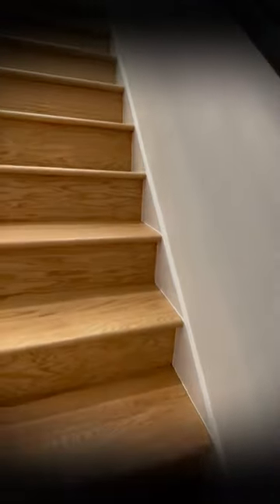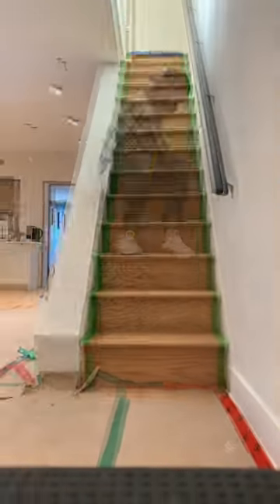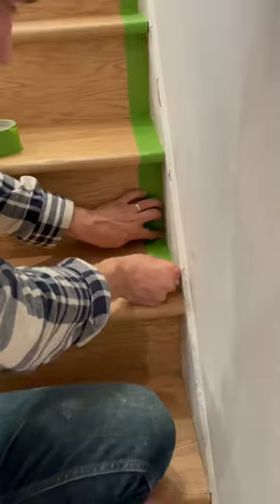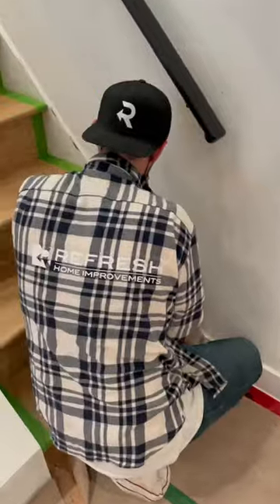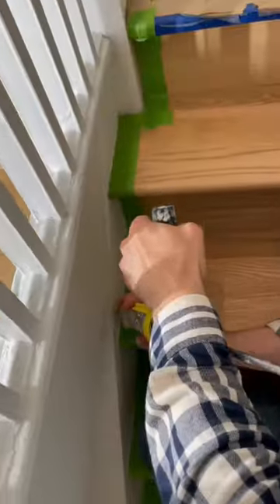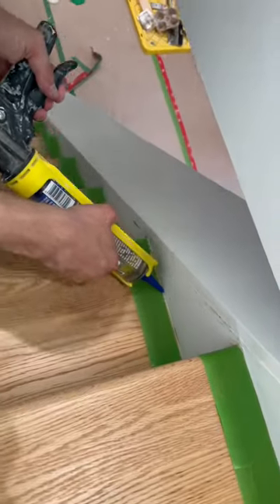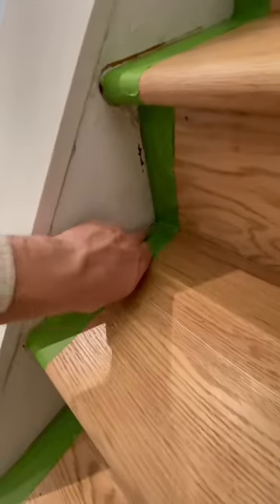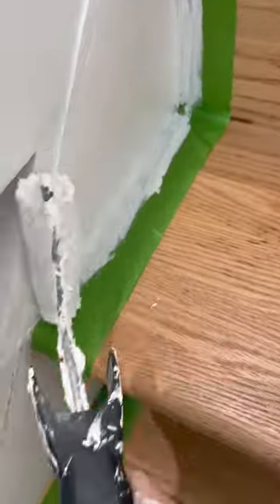Here’s an easy way to paint your staircase.